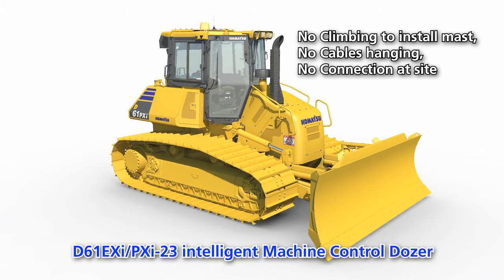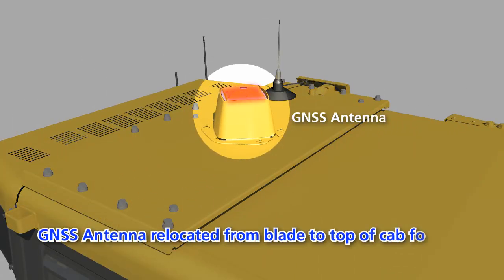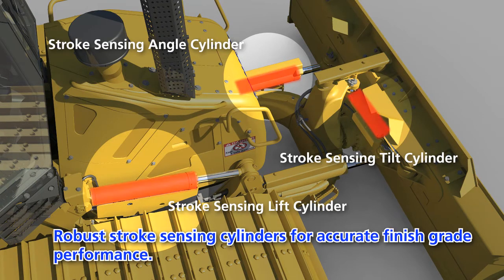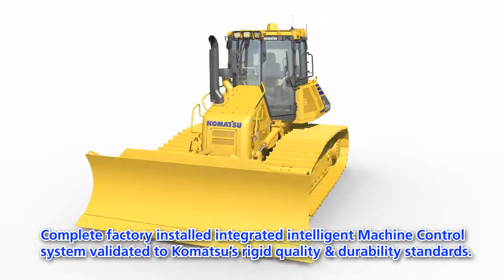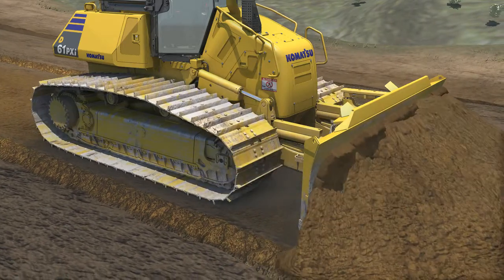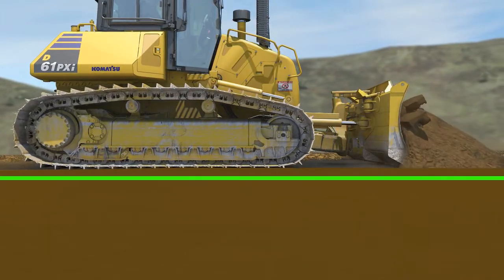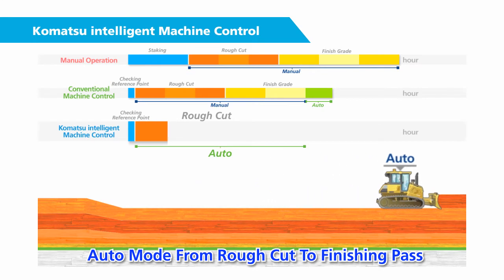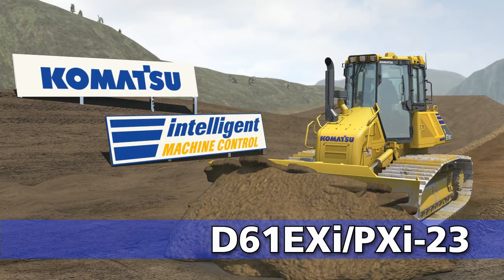Komatsu Intelligent Machine Control